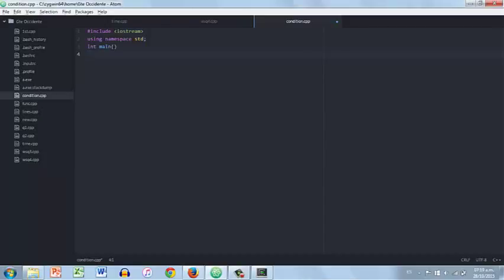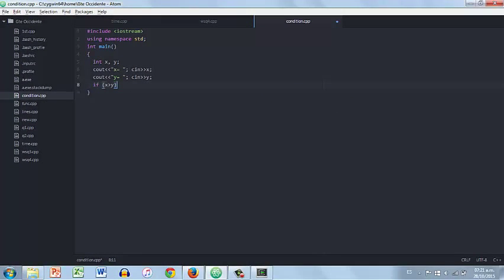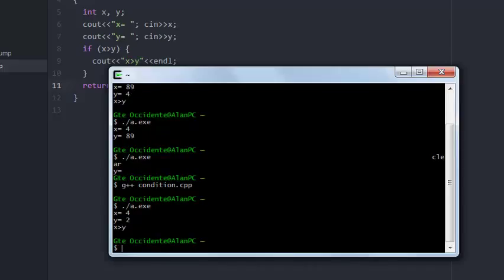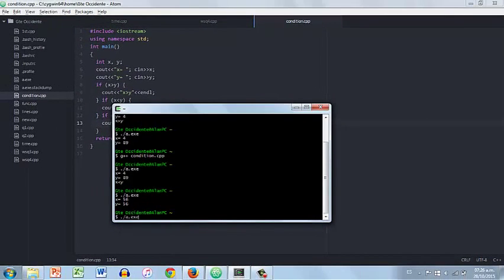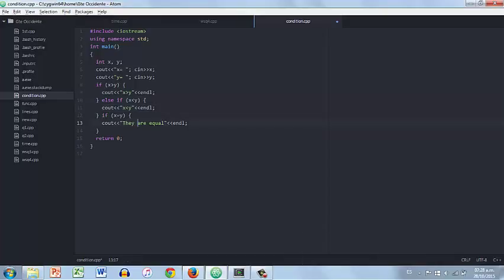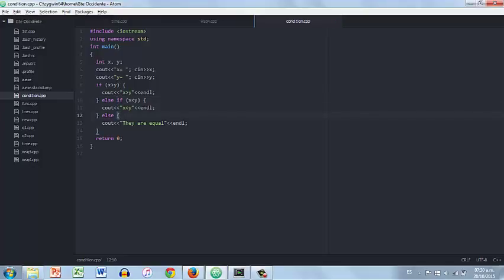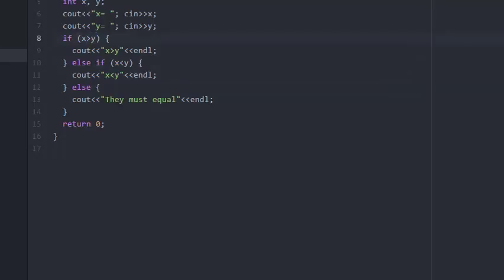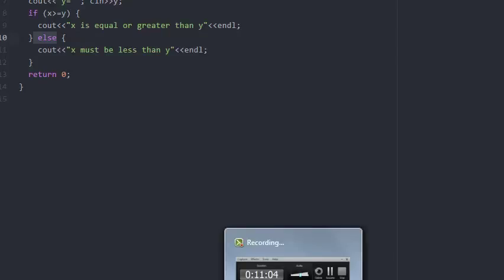Masteries 15 and 16